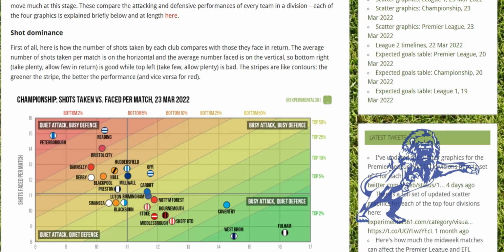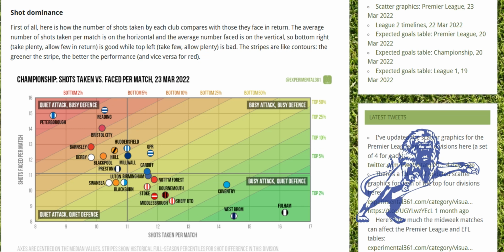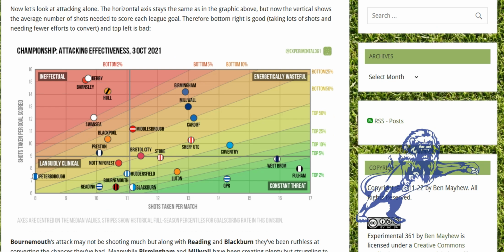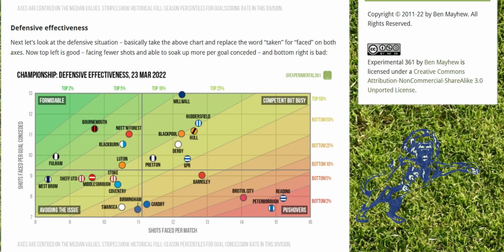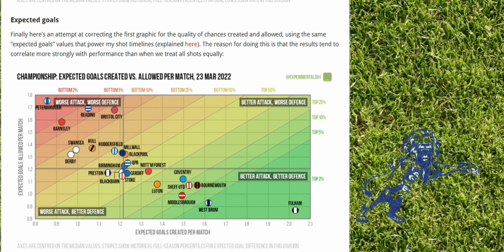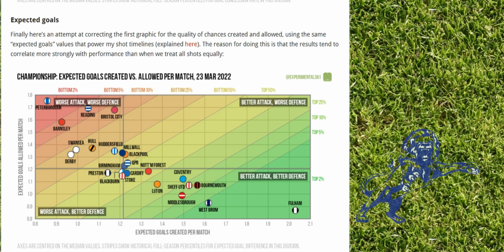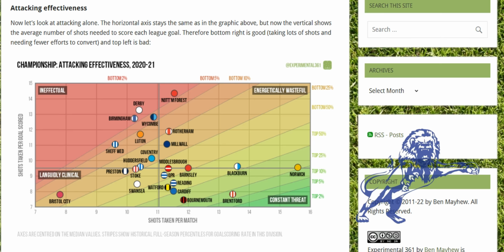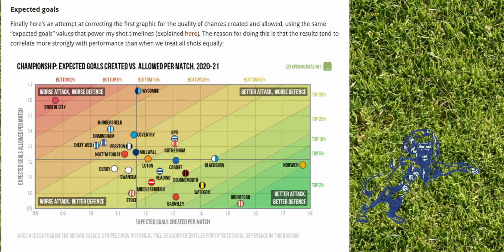Stats Sunday : The Season so far in Scatter Graphics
A summary of daily news about Millwall Football Club.

The Daily Millwall : Sunday 27th March 2022
Today : It's Sunday in the international break.
In order to make a video I cover experimental361 scatter graphics and compare how we are doing this season as the season progresses.